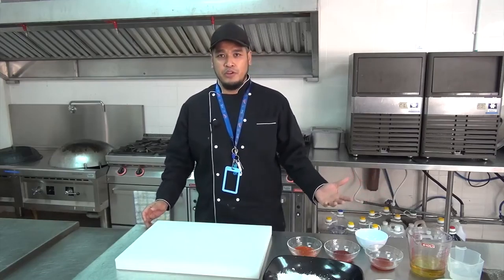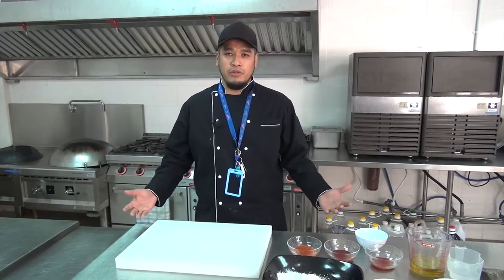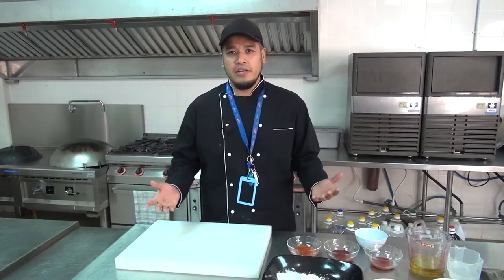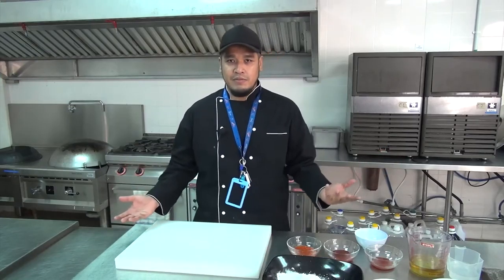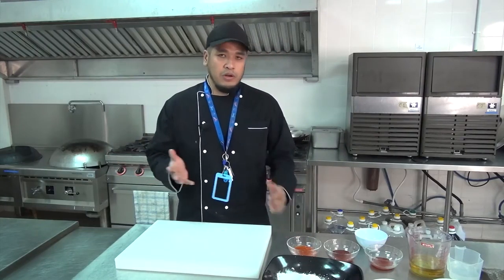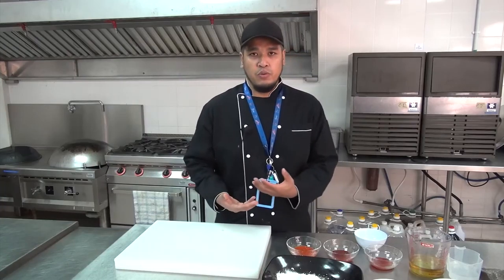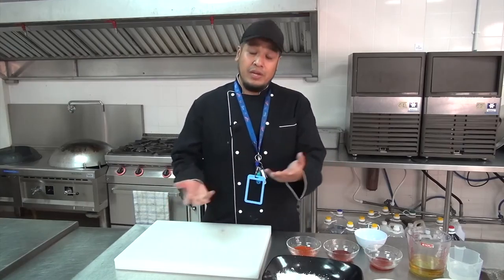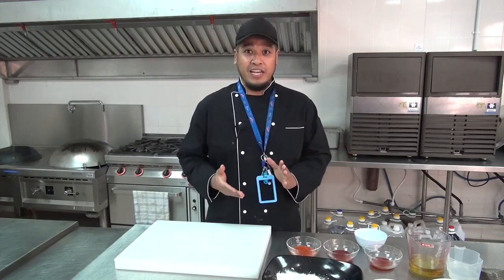Introduction Cutting Fish